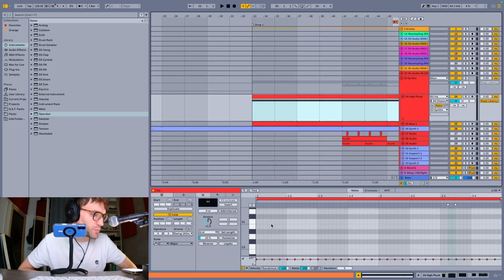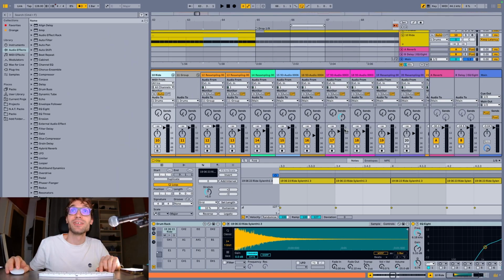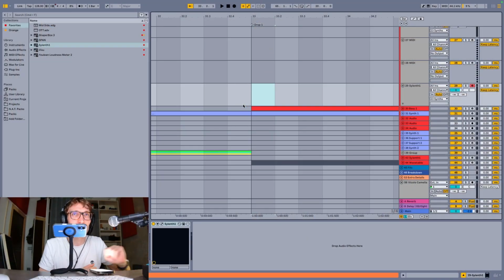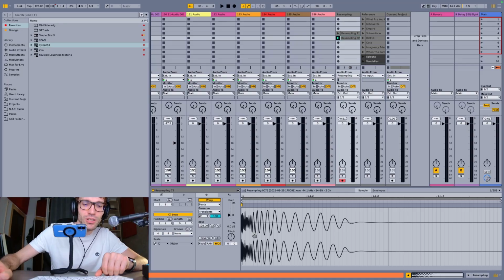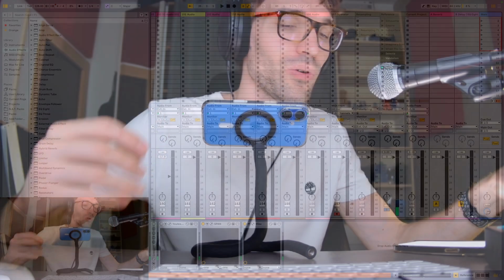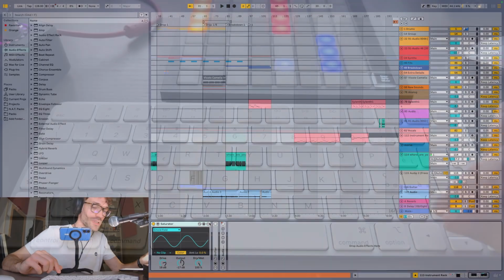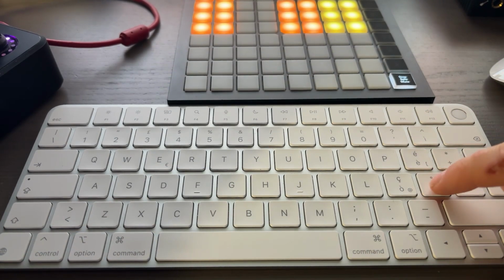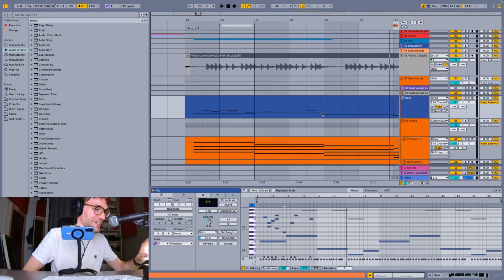Best Ableton 12 Shortcuts – Full Guide for Faster Workflow 👨🏻‍💻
00:00 Intro
00:13 Switch Session/Arrangement view
00:46 Show/Hide Browser & Device View
01:19 Show/Hide Help Bar
01:55 Follow Tool
02:29 Follow (Custom Key)
02:53 Show/Hide Plugin Windows
03:41 Add Audio/MIDI Tracks
04:13 Multiple Views (Ableton 12)
05:16 Arm Track for Recording
06:16 Recording in Arrangement View
07:42 Recording in Session View
08:18 Play All Tracks from Arrangement
08:42 Play Arrangement Selection Only
10:07 Global Quantization
13:40 Undo / Redo
14:17 Search in Browser
15:15 Saving Projects (Save & Save As)
16:32 Continue Playback from Stop Point
17:21 Toggle Quantization
18:48 Reverse Audio Clip
19:13 Show/Hide Mixer I/O
19:42 Arrangement Overview
19:56 Fold/Unfold Tracks
20:35 Optimize Arrangement Height
20:48 Navigation & Zoom in Arrangement
21:13 Zoom to Selection
21:48 Open/Close Devices
22:15 Activate Device
22:24 Delete Device
22:37 Keyboard & MIDI Mapping
23:36 Keyboard Mapping Example
24:18 Mute/Unmute Tracks 1–8
26:03 Reverb & Delay On/Off 🛠️
26:58 Mastering On/Off 🛠️
27:58 Sidechain On/Off 🛠️
28:10 Lowpass Master 🛠️
28:49 Loop On/Off 🛠️
29:26 Note Preview 🛠️
30:00 Metronome 🛠️
30:53 Wrap Up